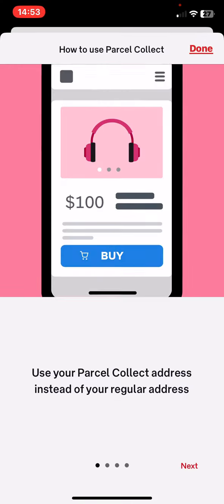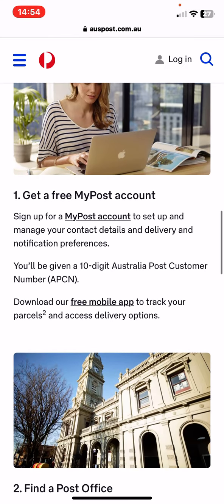How to use the parcel collect function in Australia Post?